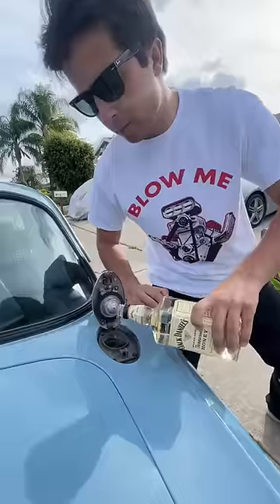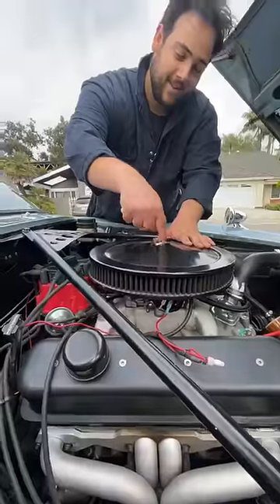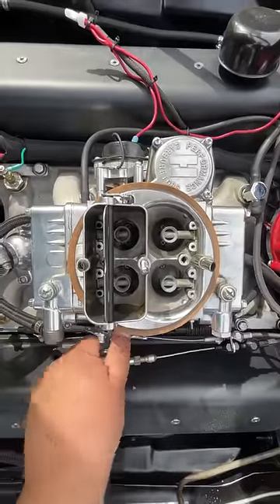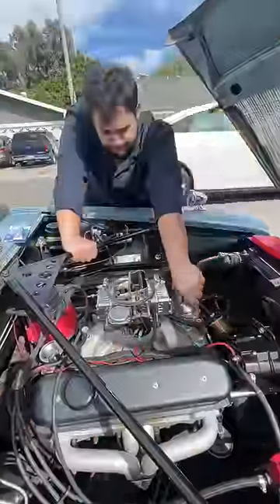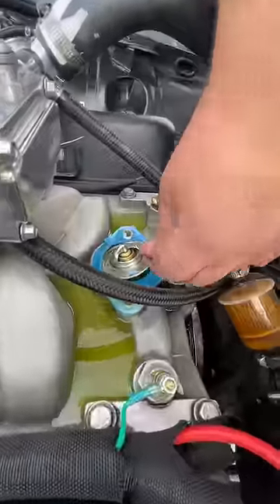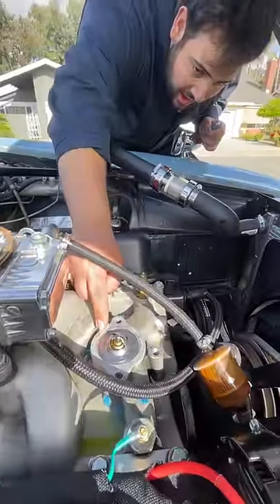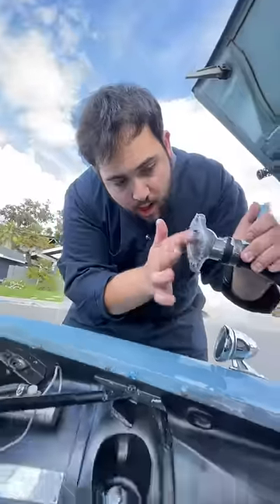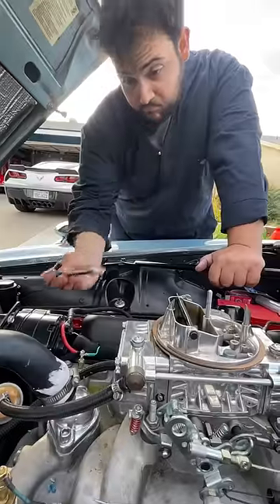Giving my Jag that special something!